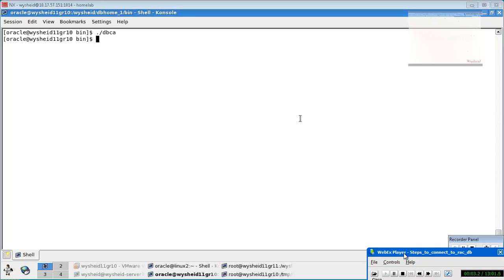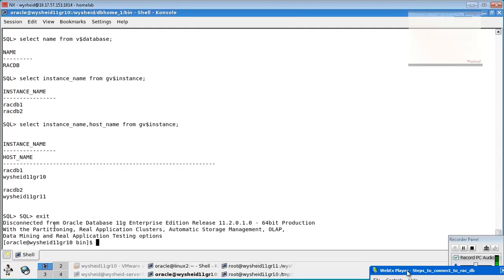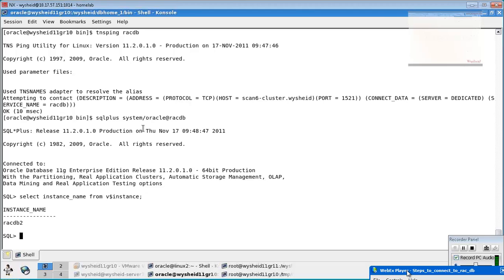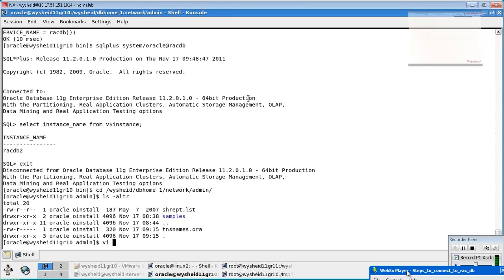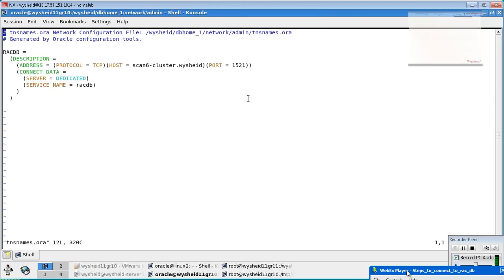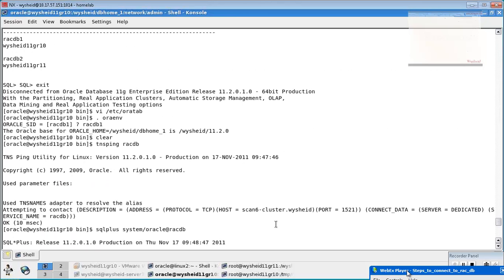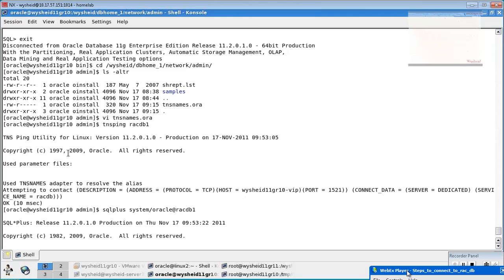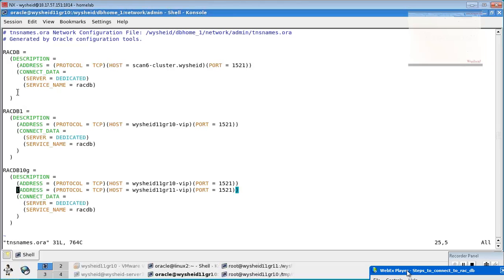Steps for connecting to a RAC Database using SCAN Name | Oracle rac scan listener| scan vip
This video explains about the steps for connecting to a RAC database using SCAN Name.Also we discuss database connecting using OS authentication and using normal VIP